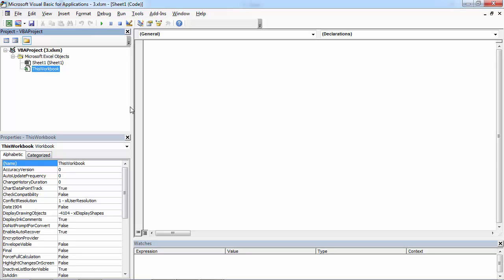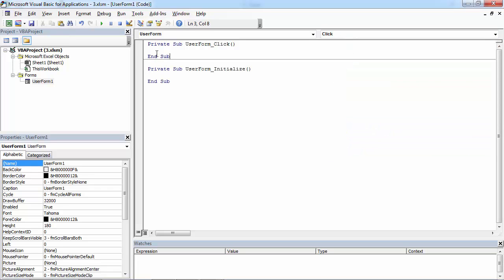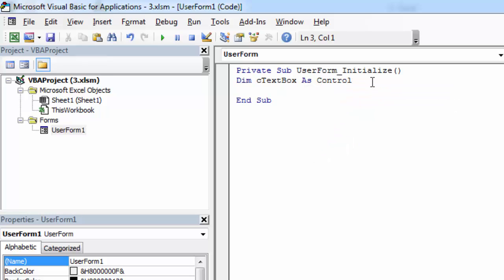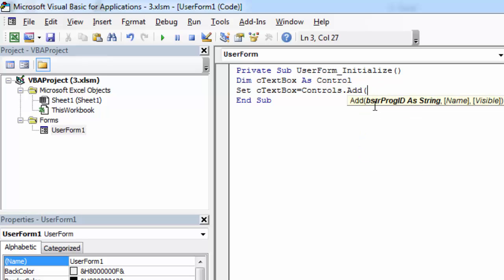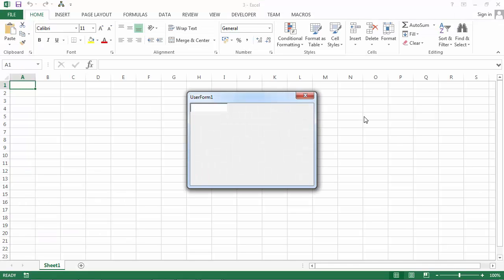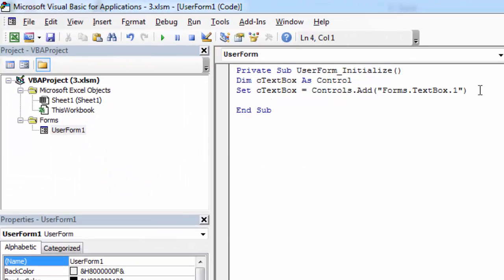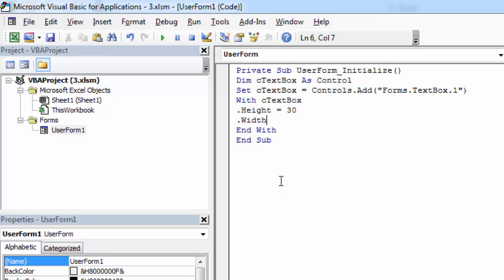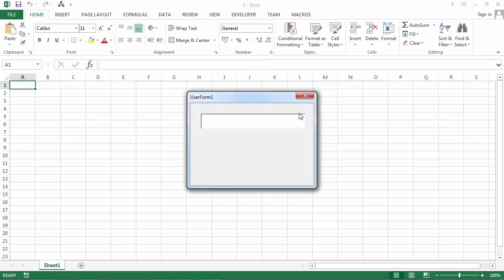Excel VBA - How to Add TextBox to UserForm Programatically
Excel VBA Learn how to add TextBox to UserForm programatically

The code used in this video:

Dim cTextBox As Control
Set cTextBox = Controls.Add("Forms.TextBox.1")
With cTextBox
.Height = 30
.Width = 200
.Top = 20
.Left = 20
End With
End Sub